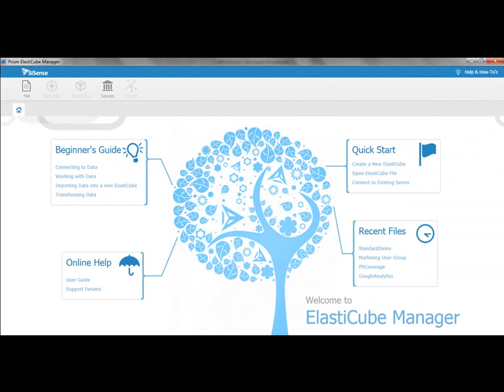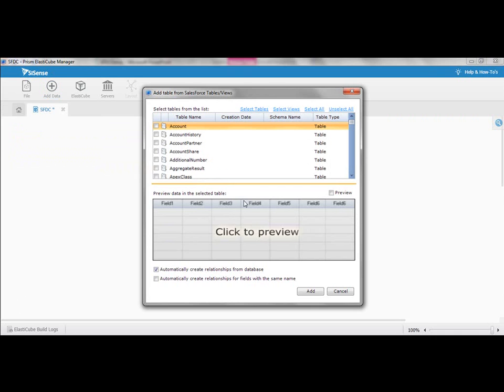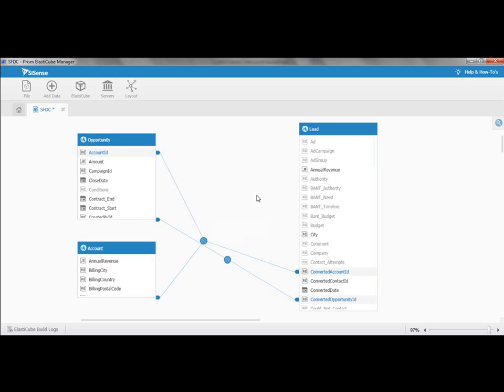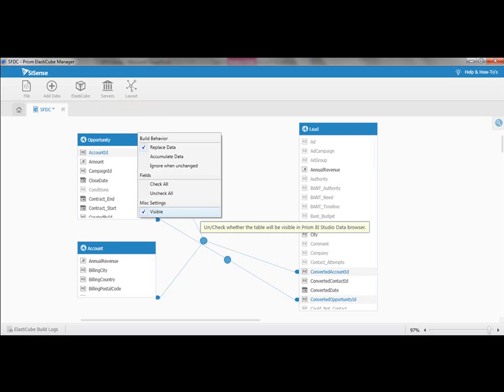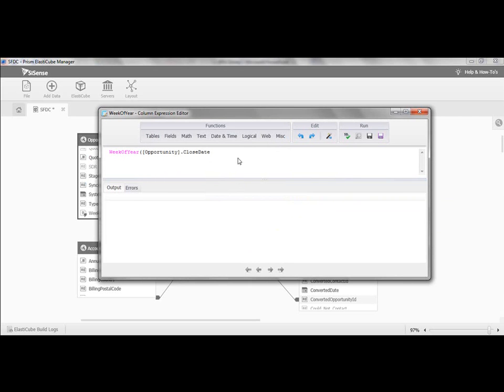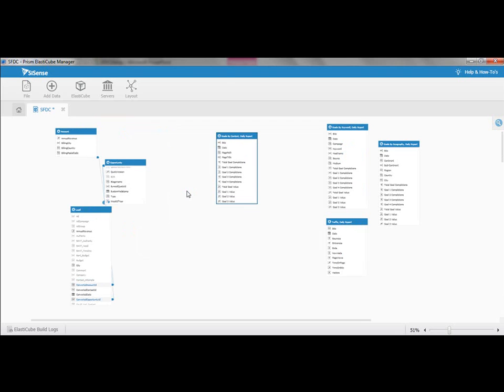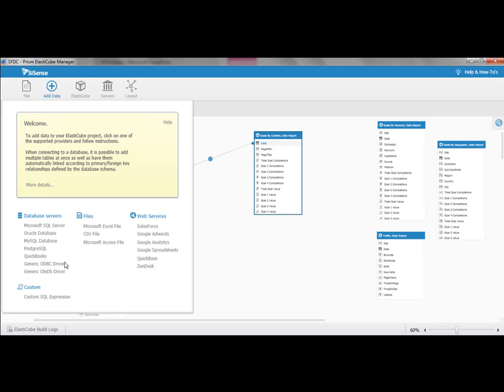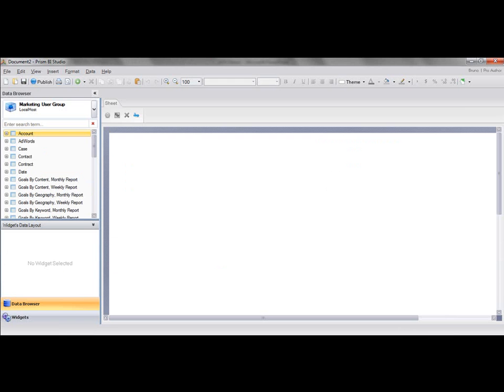Combining Data Quickly using SiSense Prism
In this quick demo, you'll learn how to combine Data from Google Adwords, Google Analytics, Google Spreadsheets and Salesforce.com WITHOUT scripting or coding.